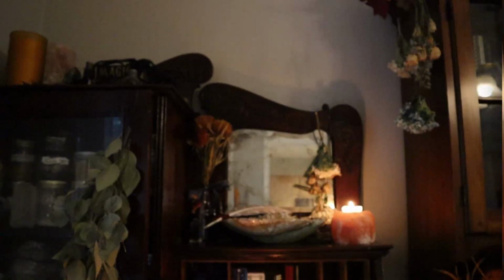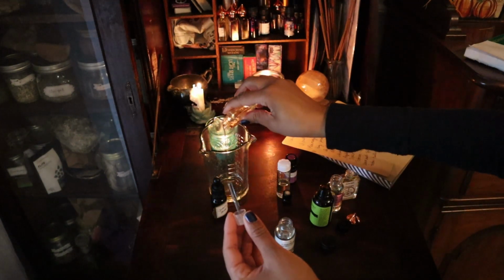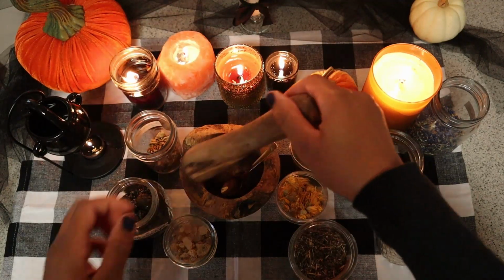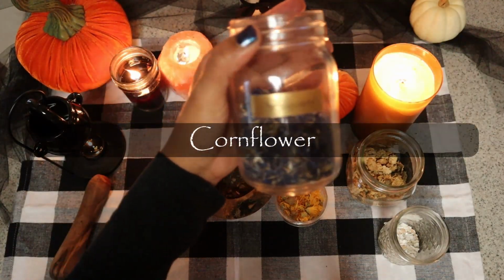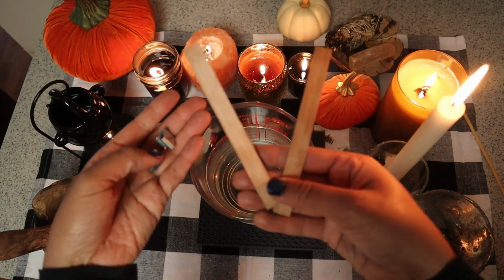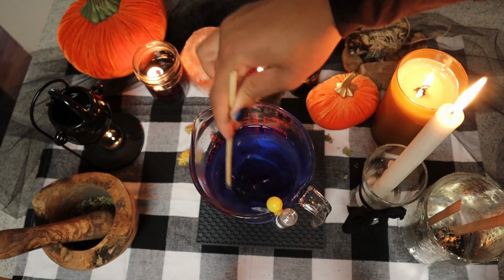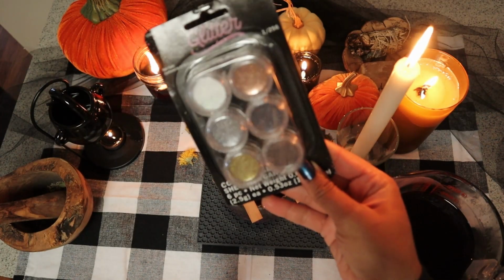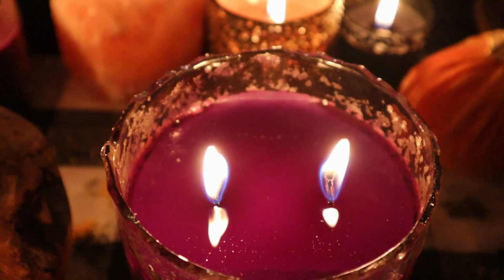DIY Samhain 'Crossing the Veil" Spirit Connection Candle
I have created a candle that can be used to connect with your love ones that have passed on and with your spirit guides. This candle will enhance your intuition, spirit connection and provide protection from lower vibrational energy while the veil is at it's thinnest during Samhain.